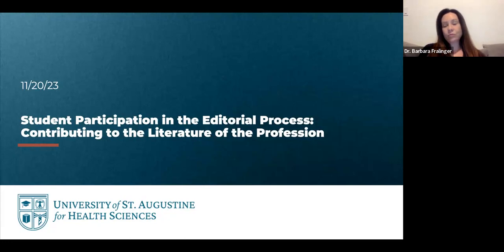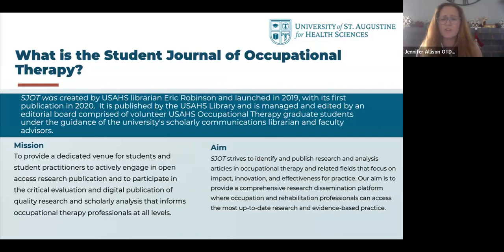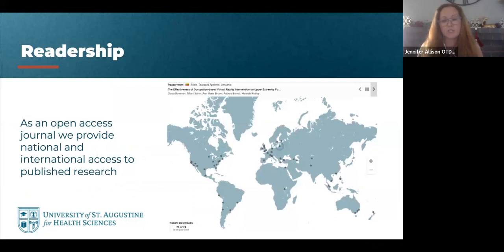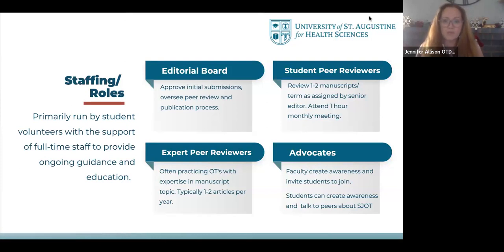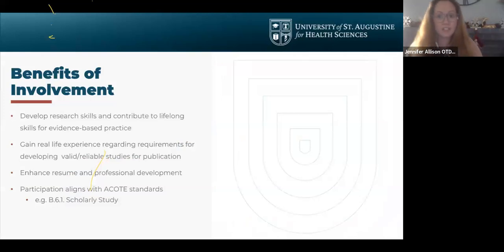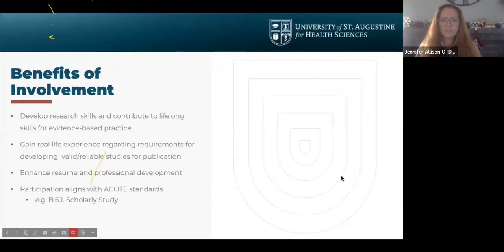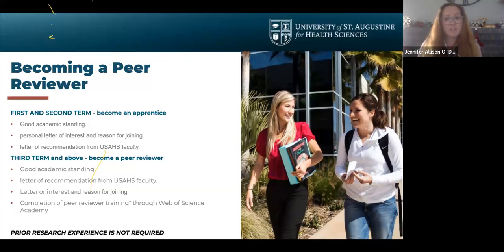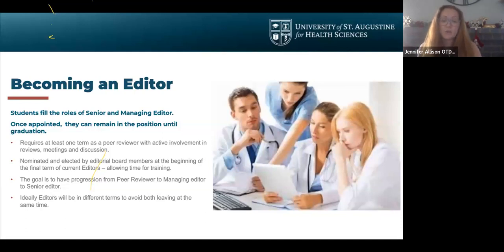11-20-23 For OT Students: How to Become a Peer Reviewer or Editor for the Student Journal of OT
Description: In this session, we will review the opportunities for OT students to engage in the research and publication processes of the USAHS Student Journal of Occupational Therapy.

Presented By: Dr. Barbara Fralinger, Jennifer Allison (SJOT student editor)